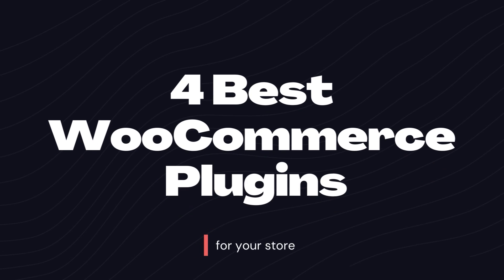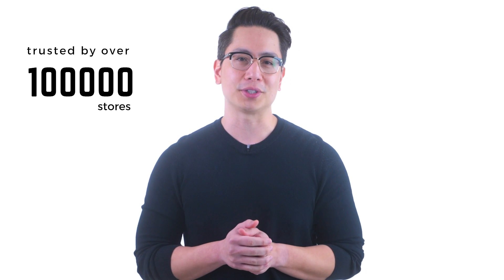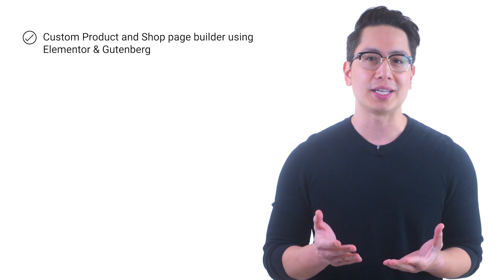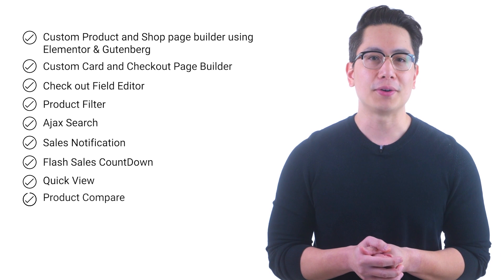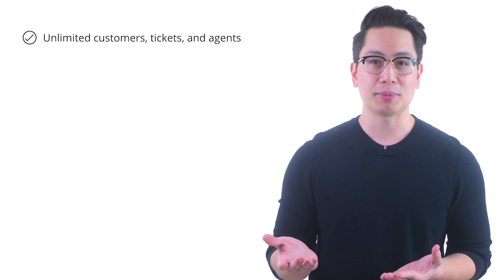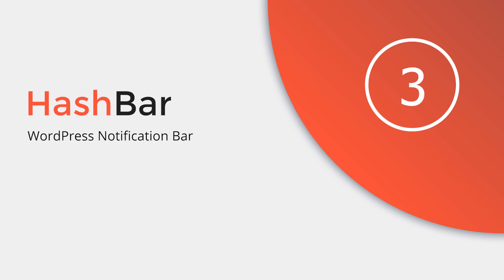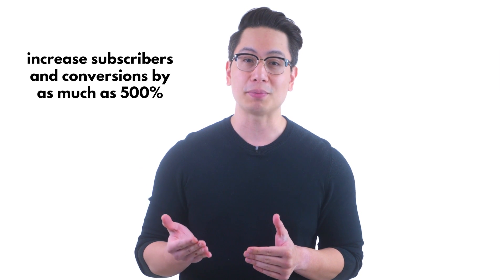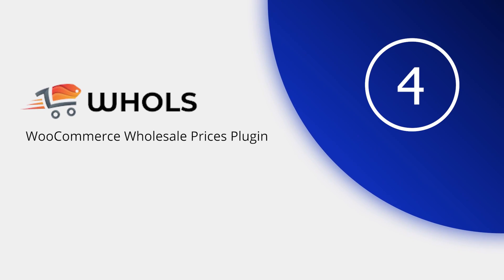4 Best WooCommerce Plugins For Your Store | Must-Have Plugins for WooCommerce Store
This video explains the 4 Best WooCommerce Plugins for Stores. Today We will show you the best WooCommerce Plugins for your store and how they can help your business scale to even greater heights! Click the link below and see how they can help take your business to the next level!

✅ ShopLentor (Formerly WooLentor)
Tired of installing dozen of plugins on your online store? ShopLentor is the all-in-one solution for a WooCommerce store. It has almost all the features required for an online store and has been trusted by over one hundred thousand stores. by installing ShopLentor, Say goodbye to activating multiple plugins!

✅ Support Genix
Support Genix is the customer support ticket solution for WordPress and WooCommerce. It is one of the easy-to-use plugins to create a ticketing system.

✅ Hashbar
Hashbar is the WordPress notification bar plugin to notify your website visitors or customers. By displaying notifications at the top, bottom left, or right side of your page, this incredible tool has been proven to increase subscribers and conversions by as much as 500%!

✅ Whols
Are you considering beginning a Wholesale business? Look no further than Whols. Whols is the ultimate WooCommerce plugin for store owners to run a successful B2B business. With Whols, you can easily set up separate wholesale prices on your products in seconds! This innovative plugin makes it so that only wholesalers can access special pricing and limits visibility to the general public.

About Us:
We are a group of 51 professionals, who love technology and have experience in web design and development services. Our product & services have been used by one million users from over 120 different countries. More Details

Not a WooLentor's customer? Learn how you can get this product

Intro 0:00
ShopLentor 0:08
SupportGenix 0:55
HashBar 1:19
Whols 1:50